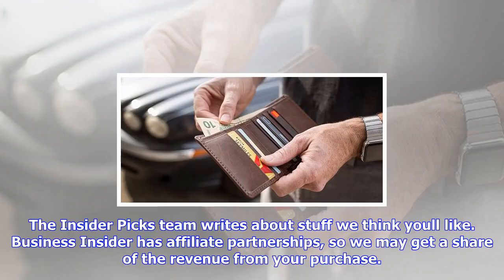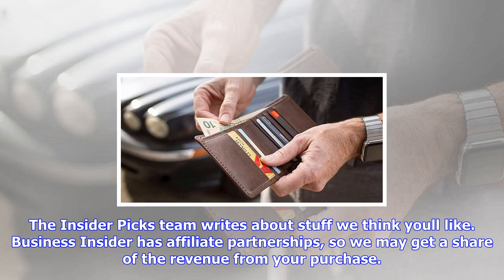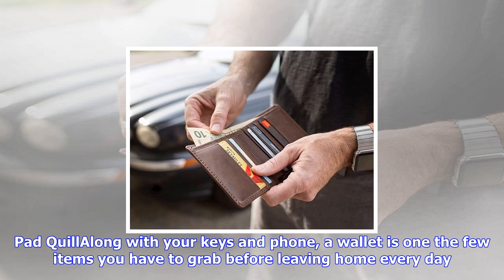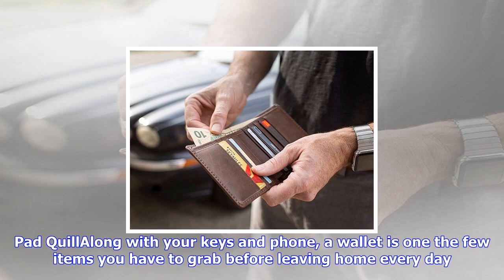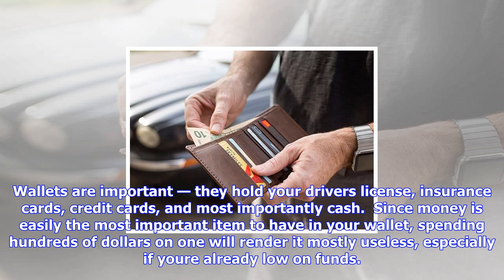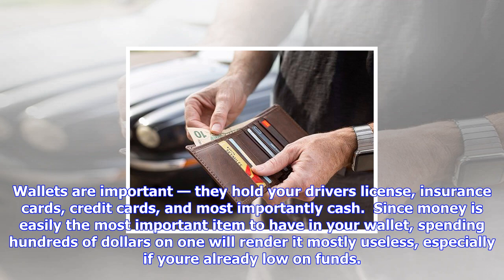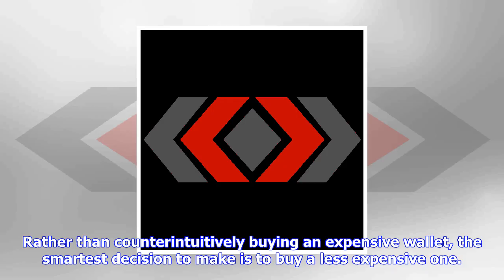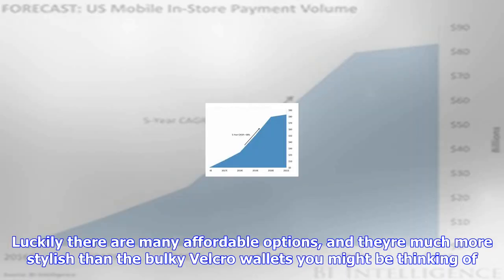Breaking News | 10 stylish wallets that you can buy for $50 or less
10 stylish wallets that you can buy for $50 or less
10 stylish wallets that you can buy for $50 or less

The Insider Picks team writes about stuff we think youll like.